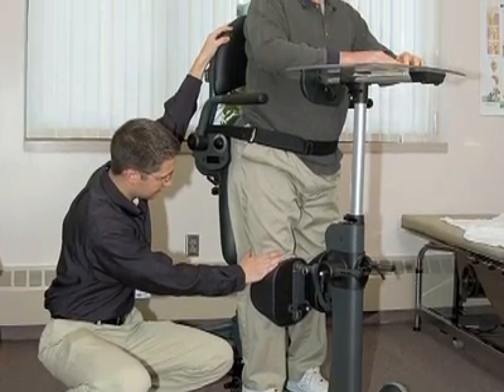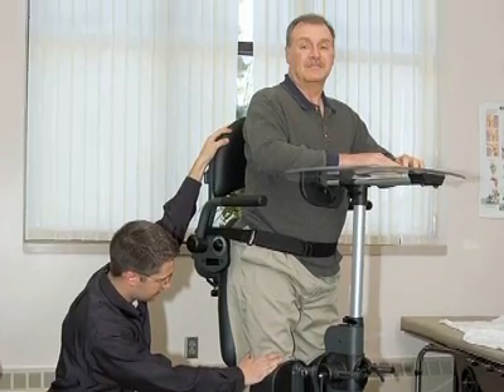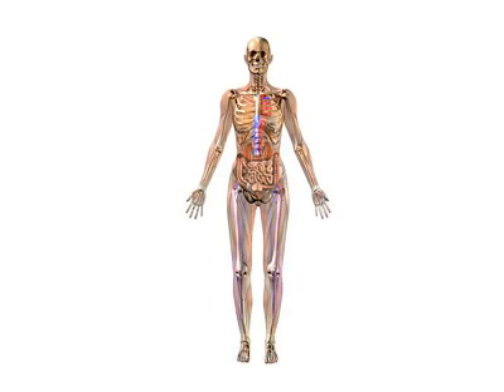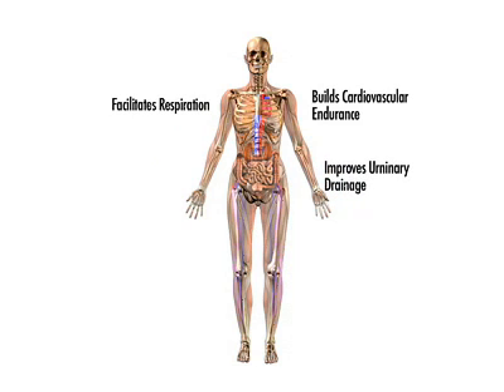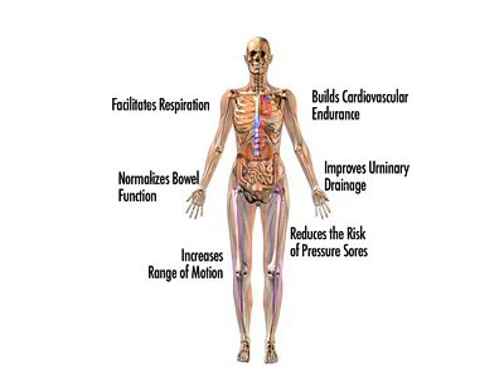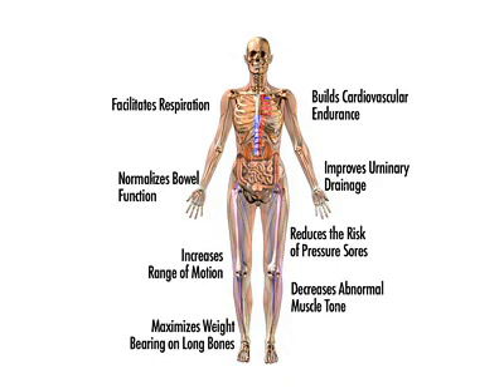Why people in wheelchairs need to stand - medical benefits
Learn the importance of standing from a physical therapist, Jay and his client Dave.  From improving circulation to range of motion, this short video will help inform you of the medical benefits of standing for people with disabilities.